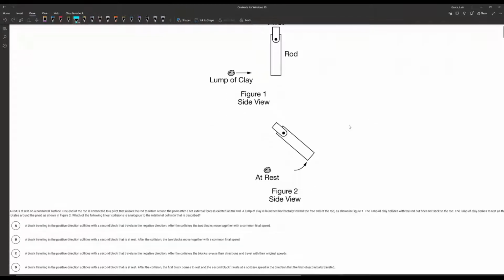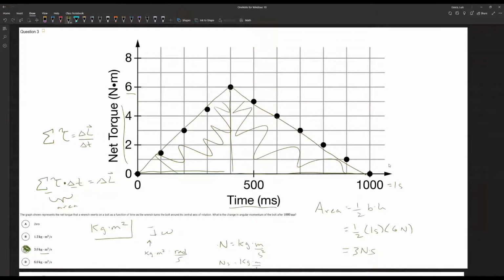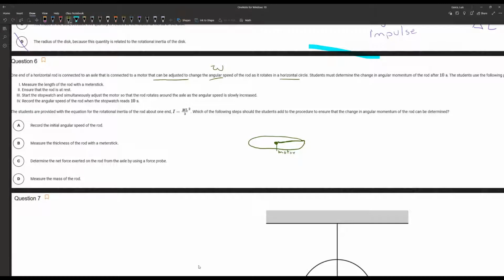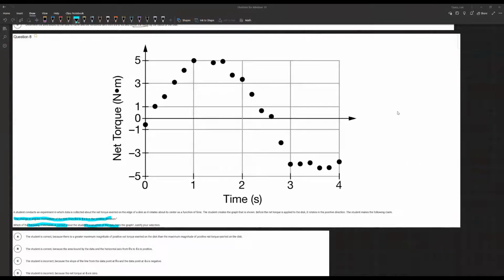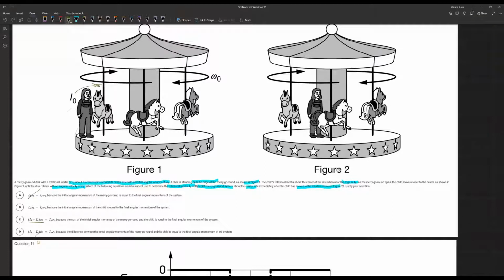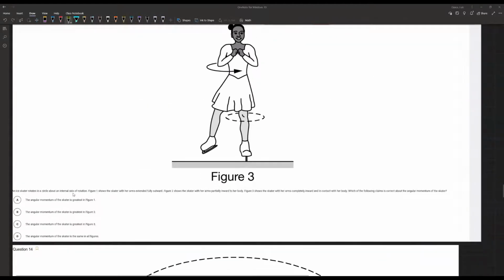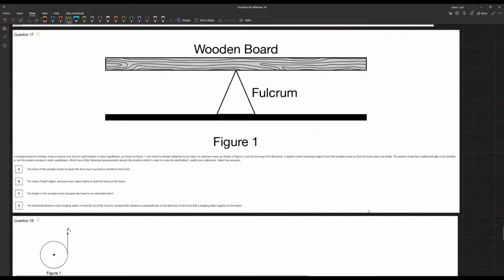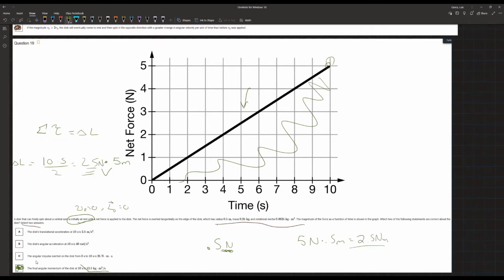Unit 7 MCQ B